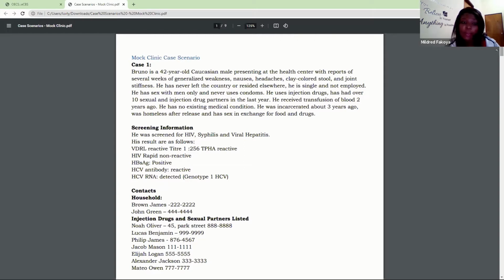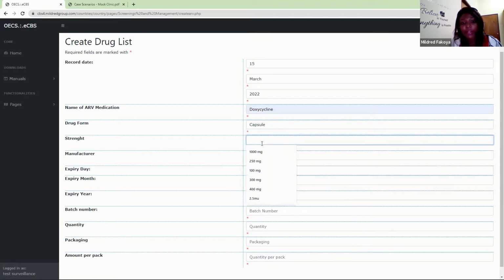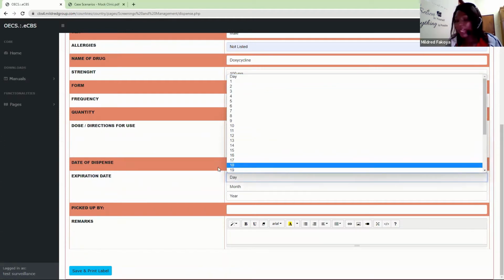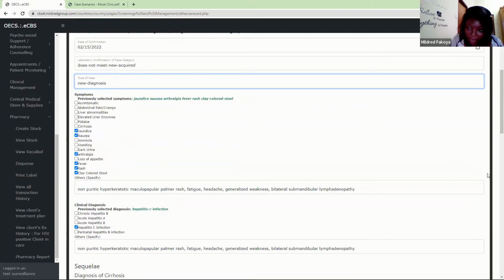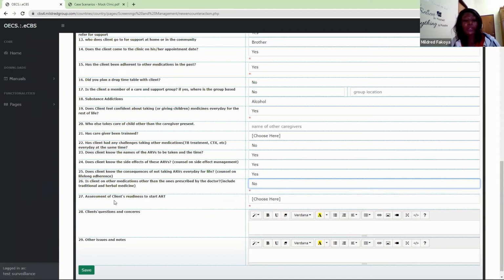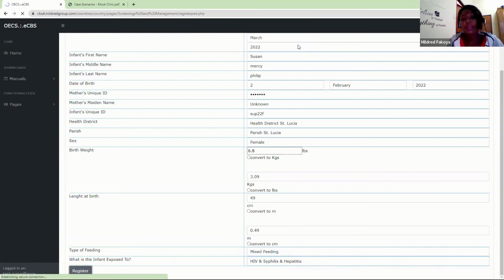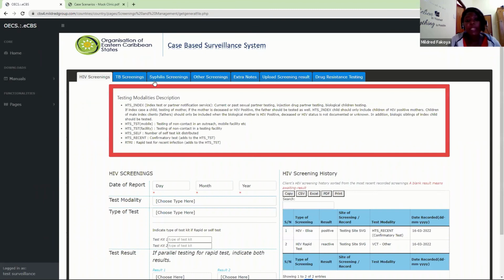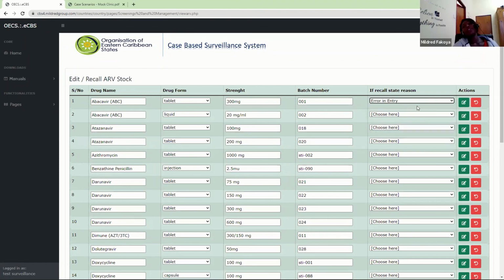Master Trainers Training Day 3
OECS-eCBS Patient Management and Reporting System
Master Trainers Day 3